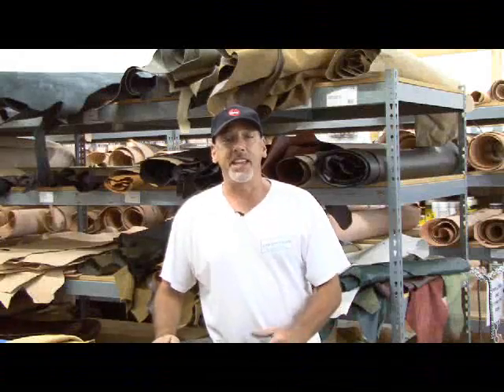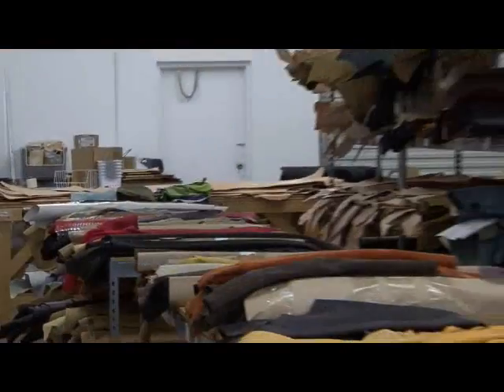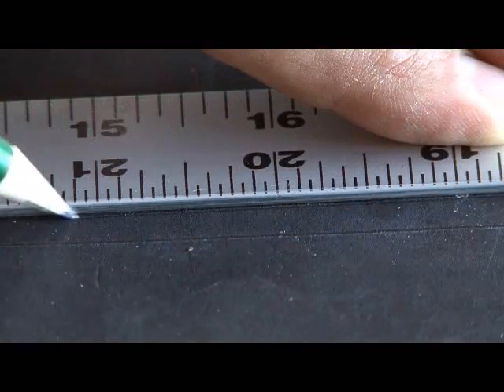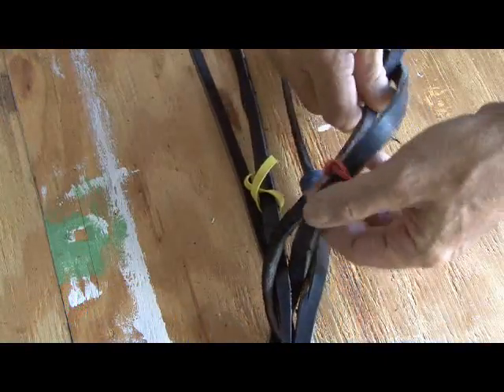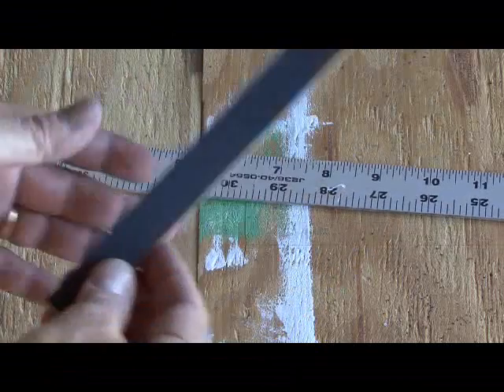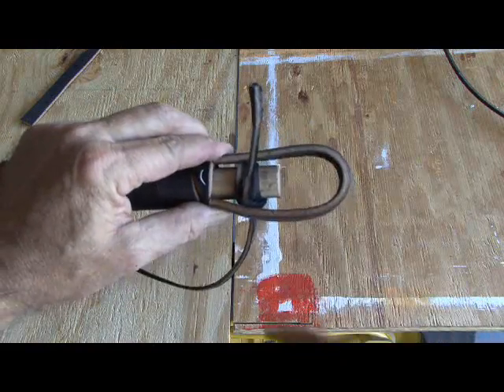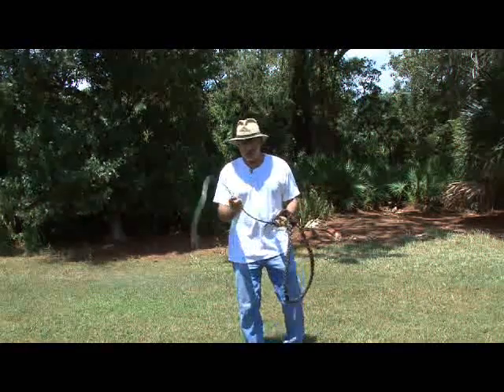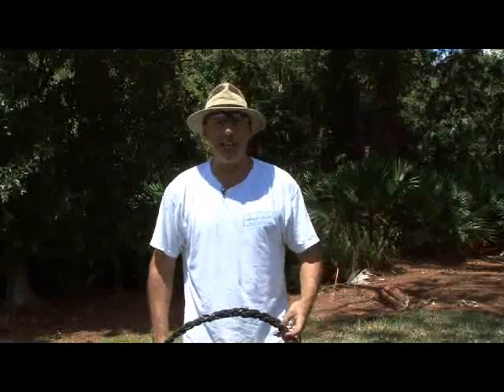Weekend Project: Sonic Boom Bullwhip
Have you ever broken the sound barrier? It's easier than you think. You just need a good bullwhip,
which converts arm movement into supersonic speed and triggers a sonic boom called a whip crack.

NOTE: Robert Dante broke the World Record for the Most Bullwhip cracks in one minute: 254, one month after this video was produced